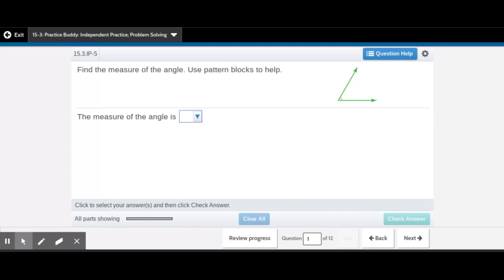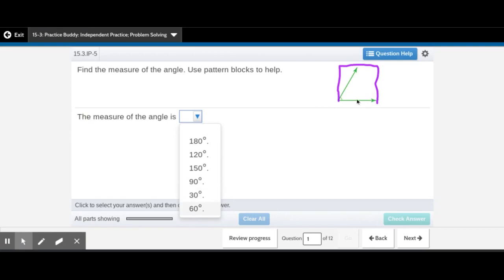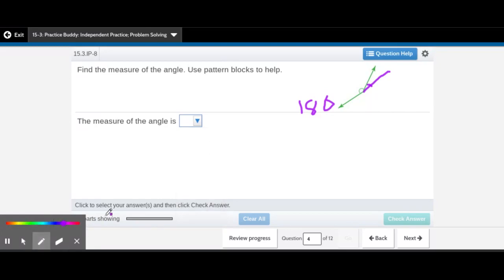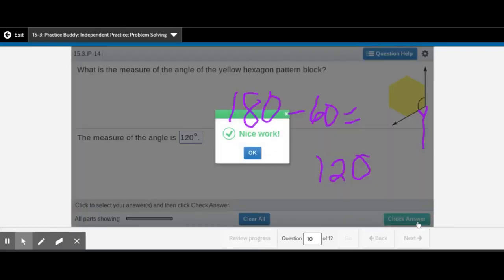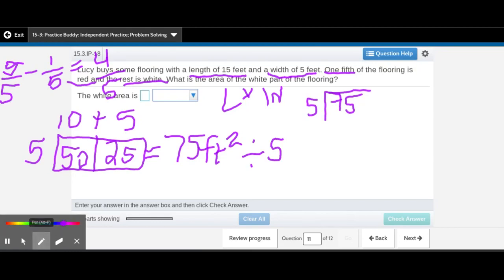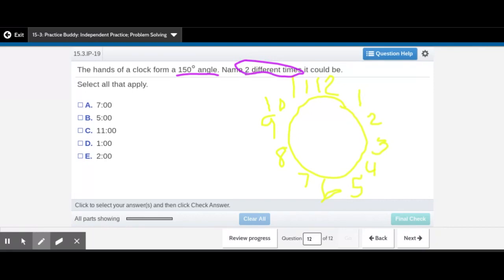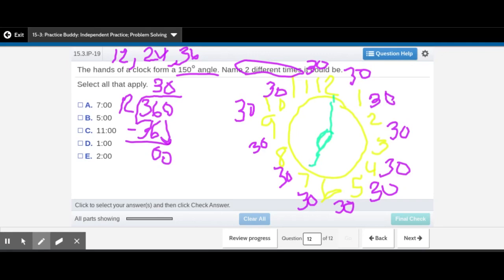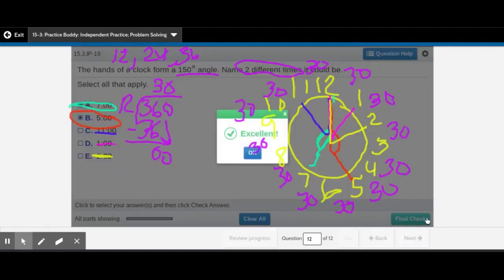15-3 Measure with Unit Angles